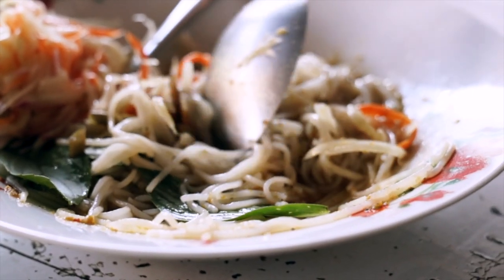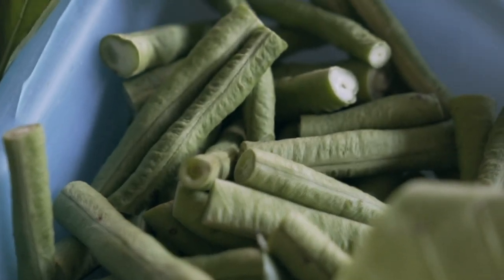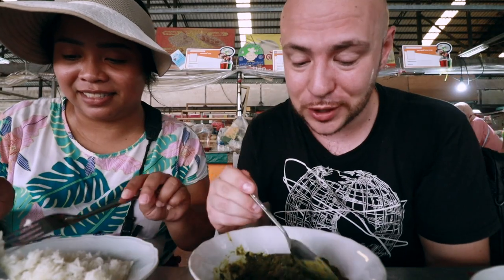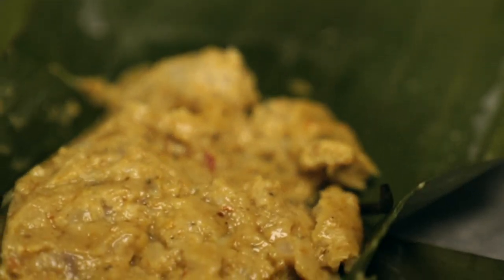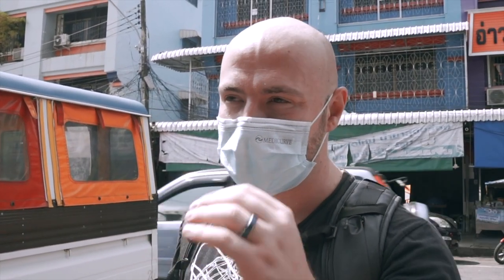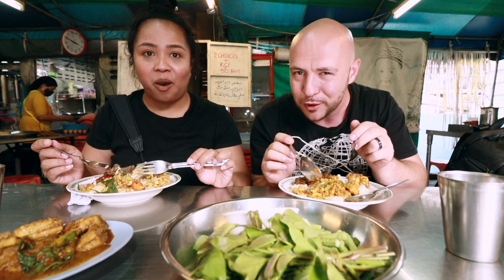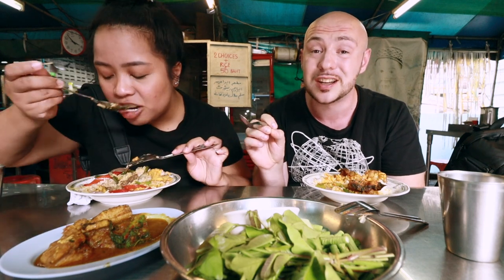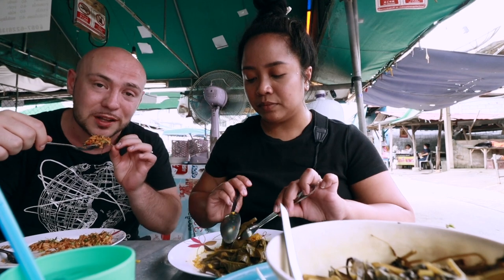EPIC SOUTHERN THAI FOOD IN KRABI: HALAL Thai Food in Krabi | Halal STREET FOOD IN THAILAND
In this episode, we take you for epic Southern Thai food in Krabi, including lots of Halal Thai food. Krabi Thailand is a place we fell in love with 6 years ago and we decided to come back to spend more time on this visit. During our stay, we found lots of street food in Krabi just by walking around and tasting. Here are some of our favorite Krabi street food stalls at the local markets. We think this is some of the best food in Krabi! We hope you enjoy this Thai food tour in Krabi. Really some of our favorite street food in Thailand so far!

//MUSIC//

TIMESTAMPS:
00:00 Intro
00:47 Maharaj Morning Market
01:29 Khanom Jeen
03:12 Veggies in coconut milk
05:17 Hor mok
07:45 Krabi City Night Market
08:04 Halal Thai Food: Rice and curries
10:41 Khao Yam (Khao Yum)
12:13 Thai Biryani
13:20 More Halal Thai Food: Rice and curry part 2